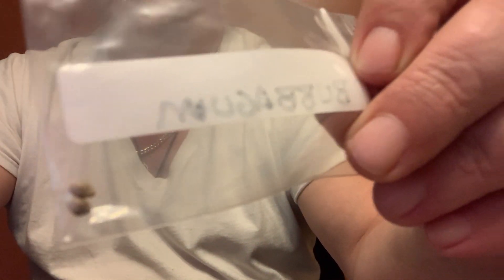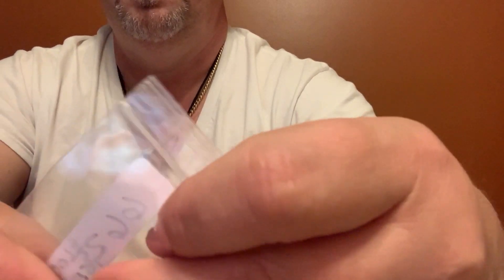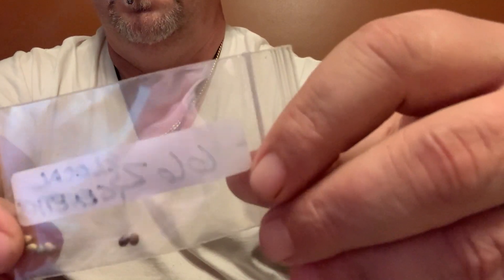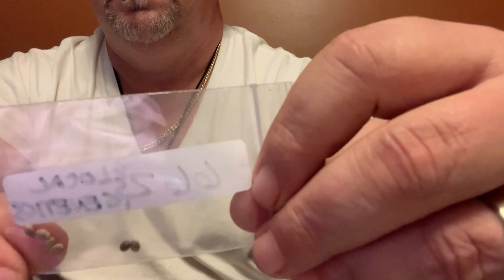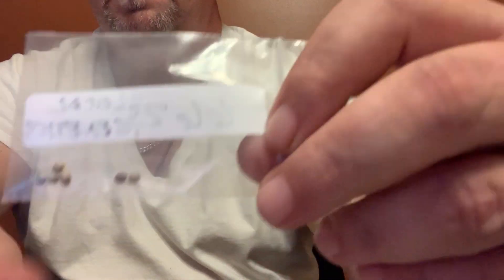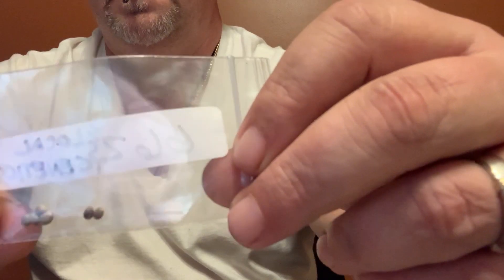Line up for the 22 outdoor season.